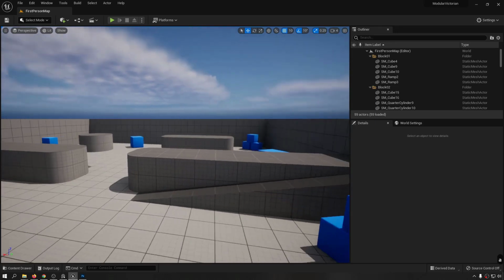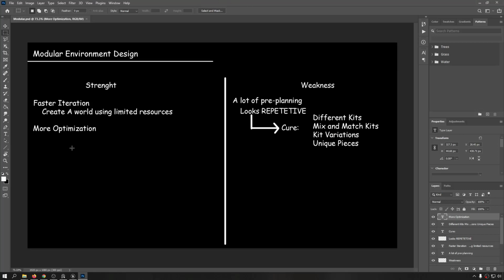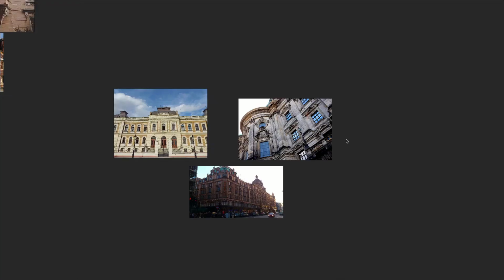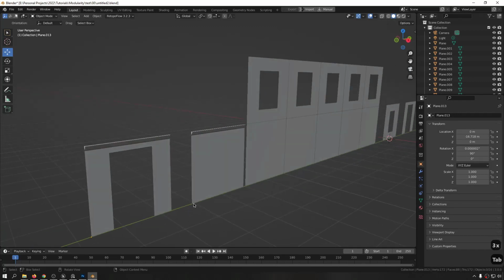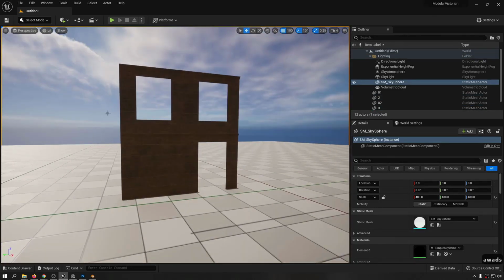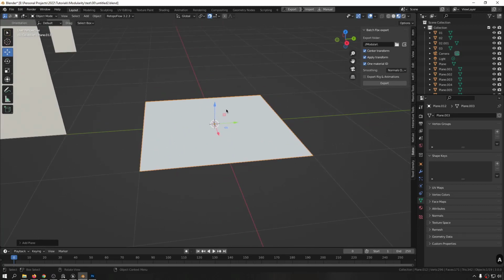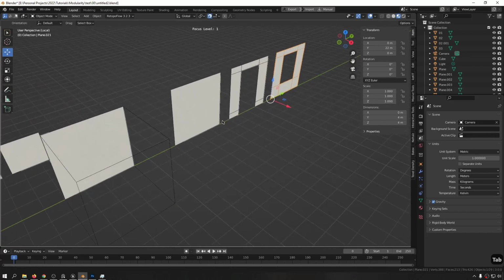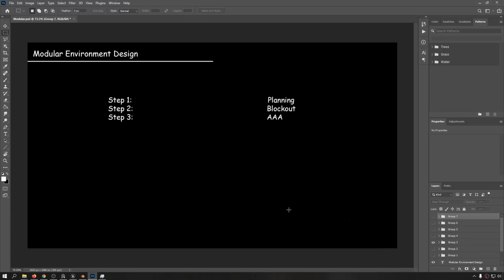Complete Modular Environment in Unreal Engine 5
Do you want to learn about Modularity in Environment Art?
Then I welcome you to Nexttut education's Complete Modular Environments in Unreal Engine 5 course.

WHY SHOULD YOU LEARN FROM ME:
My name is Arash and I have been a 3D character artist for games for some time now. I have a background in teaching Game-Art related content and I feel confident that you are going to learn a lot from this course.

By the end of this course:
● You will have the knowledge to create Modular Environments

● You will be able to create a decent game environment

WHAT WILL I LEARN:

● Modular Theory and Systems

● Creating Tiling materials and variations

● Working in UE5 to create game environments

● Creating Second UV masks to add more detail in materials

IS THIS COURSE RIGHT FOR ME:
● This course is for students who know something about environment art and want to learn more new techniques

● The course is also for artists who want to speed up their workflow in Modular Environment Creation for Games and improve their skill in making good-looking yet. Performant levels.

WHO IS NOT THE IDEAL STUDENT:
This course is not designed for 3D beginners

WHAT SHOULD I KNOW OR HAVE FOR THE COURSE:
I expect you to have some sort of basic software experience, in Unreal Engine 5, Blender, Zbrush, Substance Painter, and Substance Designer.

JOIN ME NOW:
So if you want to make Modular Environments for Games, then join me now, and take your skills to the next level. Don't forget that investing in yourself will pay for the rest of your life. Hope to see you in the course.